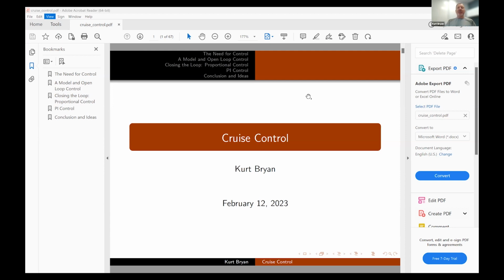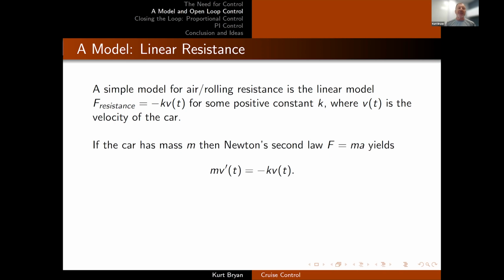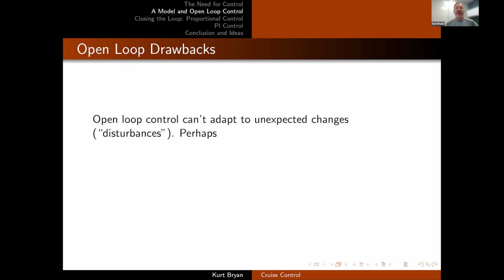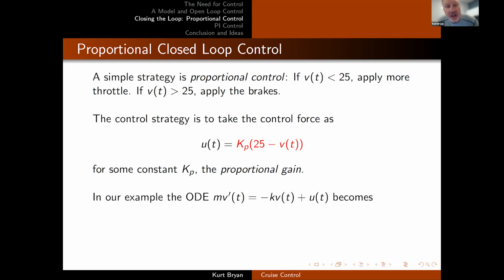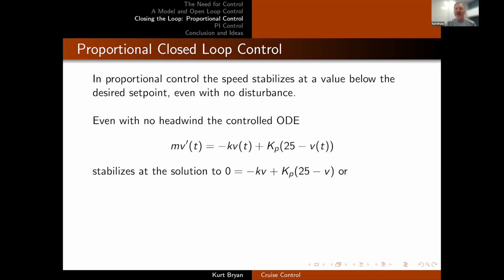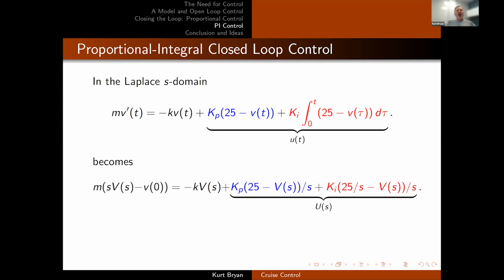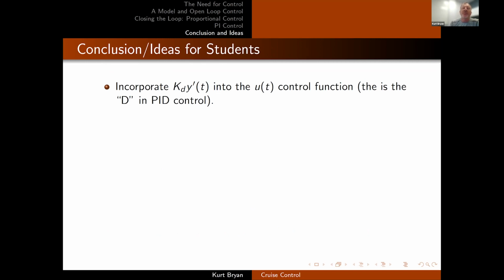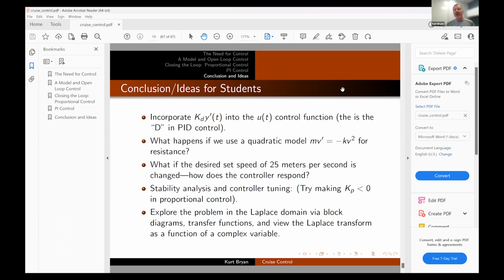Cruise Control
Day 3- Sunday, Feb 12
     1 - 1:25pm

Special Topics within Differential Equations Modeling Courses
     Room 1

     Kurt Bryan, Rose-Hulman Institute of Technology, Terre Haute IN USA